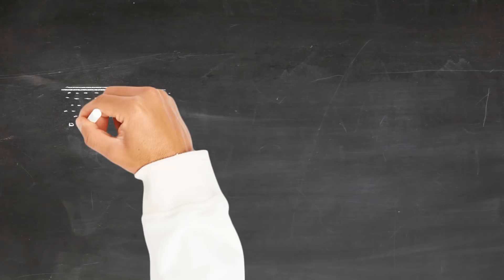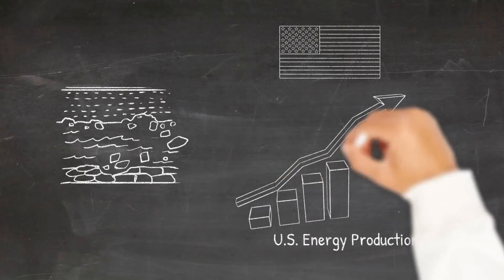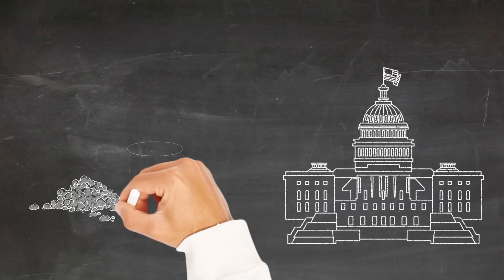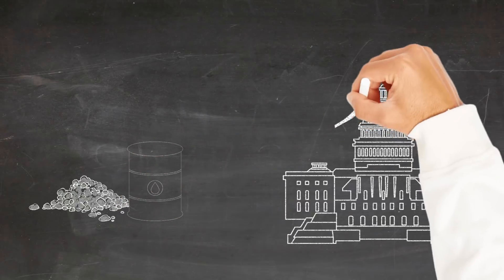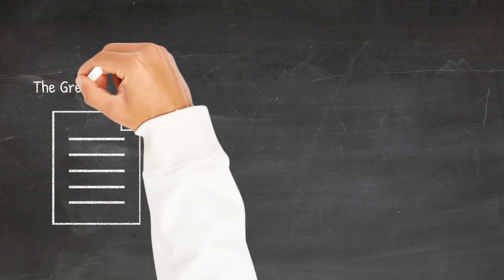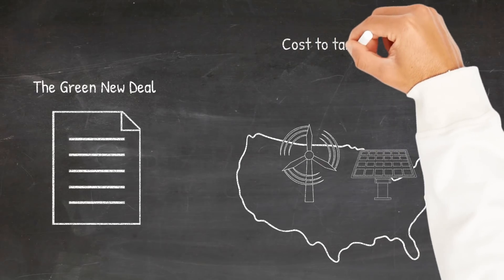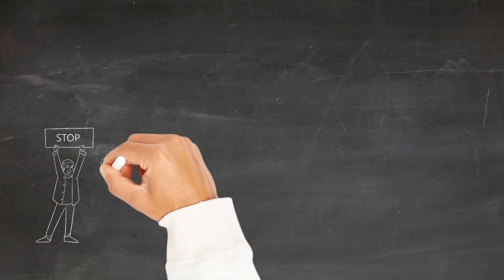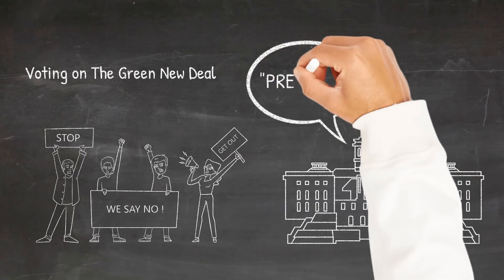America's Energy Supply and The Green New Deal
Dec. 18, 2020 - CEI's 2nd video in a series on the what's wrong with the Green New Deal, examines America's energy supply and why replacing it with Green New Deal renewables would be a disaster.

With progressives back in power in Washington, it’s more important than ever for Americans to learn about the effects their heavy-handed regulations may have on our pocketbooks and, more broadly, our way of life.